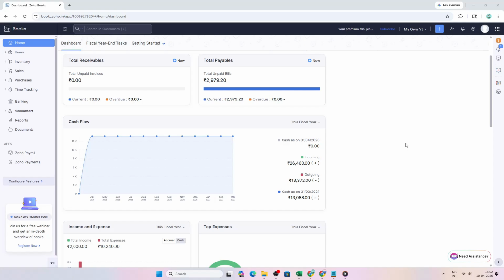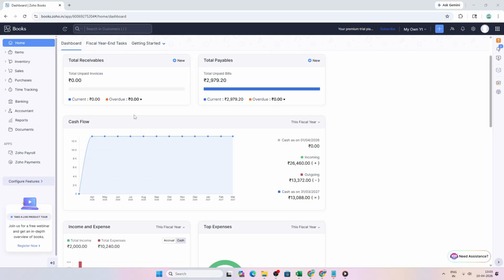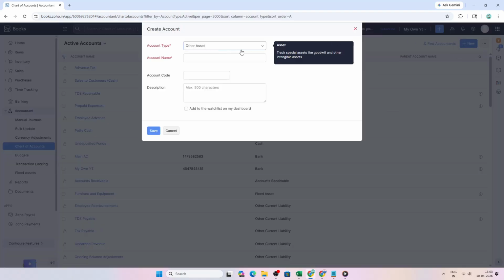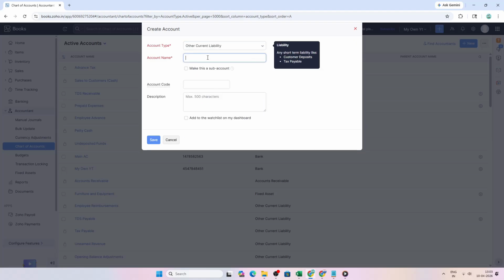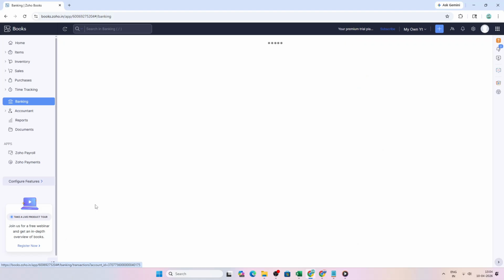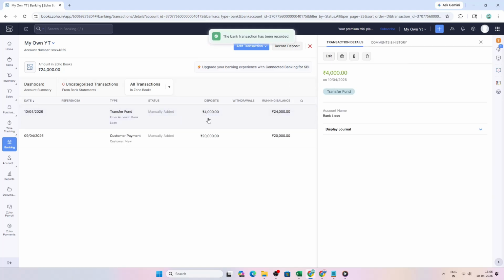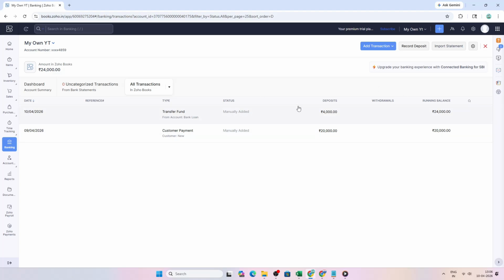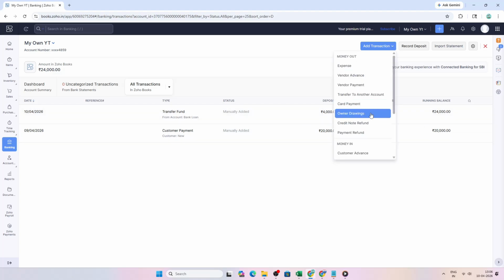How To Record Loan In Zoho Books (Step By Step)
Master how to record loan in Zoho Books with this easy guide for small business owners and accountants. This Zoho Books tutorial covers everything from setting up liability accounts to tracking loan repayments and interest expenses to keep your bookkeeping organized.